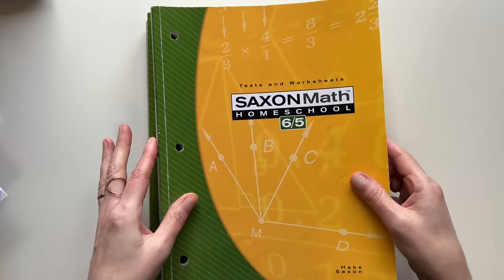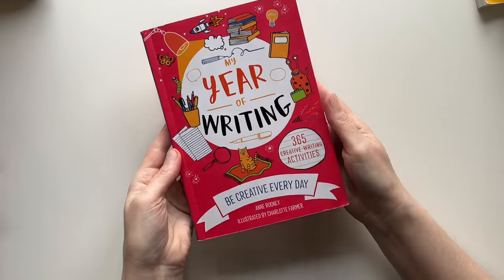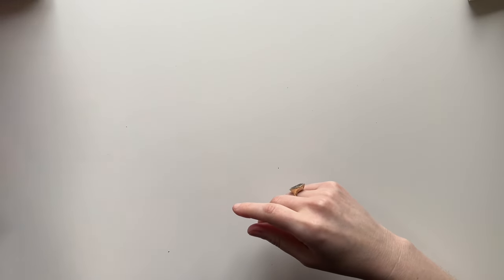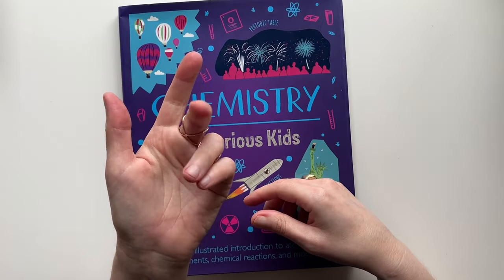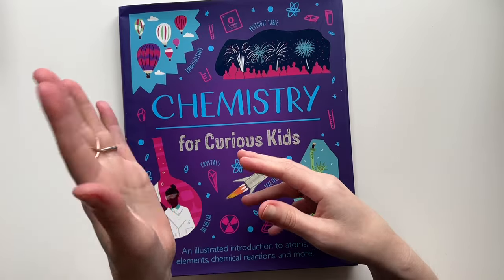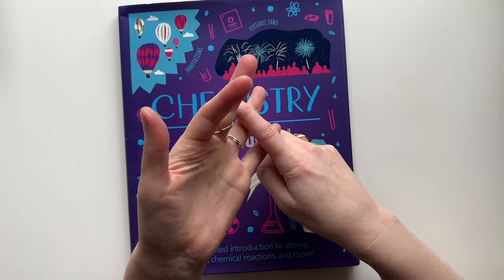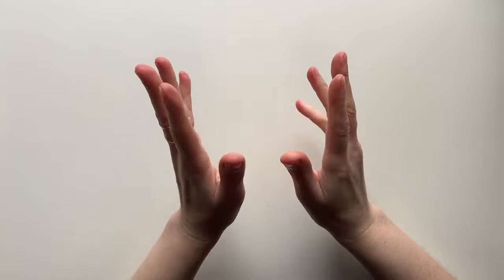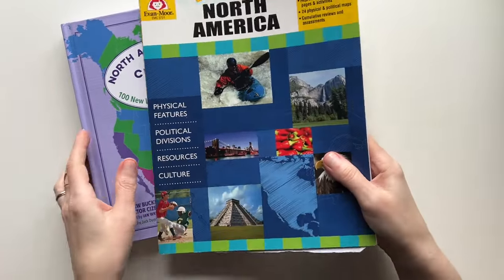5th Grade Homeschool Update & 6th Grade Early Planning / Curriculum Flip Through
WELCOME : Update on our 5th Grade Homeschool 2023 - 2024 Year & I discuss 6th Grade Homeschool Early Planning ideas!  Items mentioned are linked below.

MENTIONED:
365 days of art
History big fat notebook
Saxon Math
Handwriting Without Tears Cursive
Building Writers
Aesop's Fables Cursive
Happy healthy minds
A world of gratitude
My Year of Writing
A word a day
Arteza Mixed Media Pad
Aesop's Fables via Barnes&Noble - *similar
Dotted Notebook
Evan Moor North America
Evan Moor Heart & Mind
North American Maps
The Presidents DK
Awesome Architecture Activities
percentage from qualifying amazon purchases.